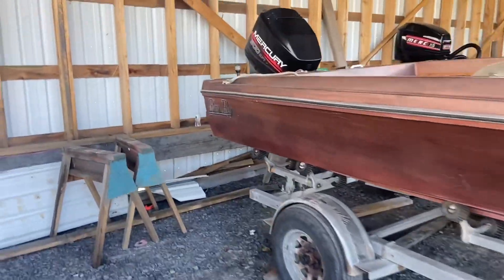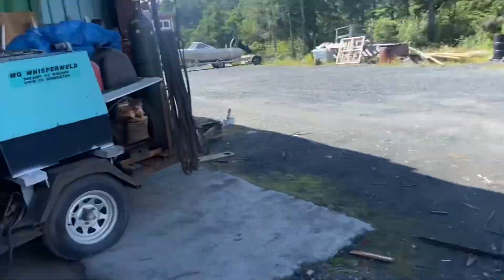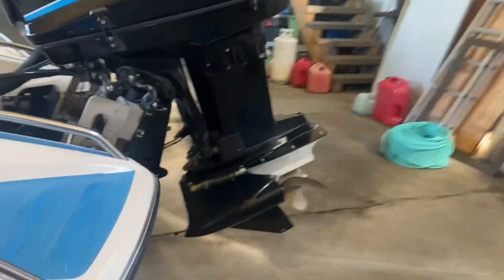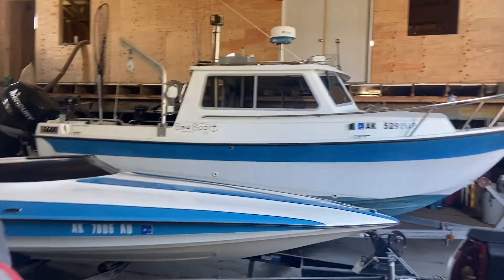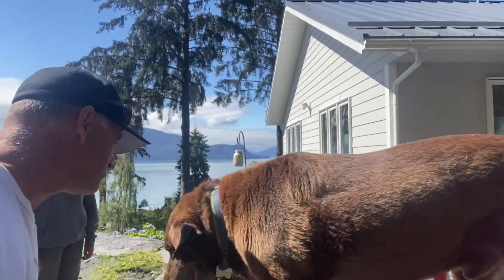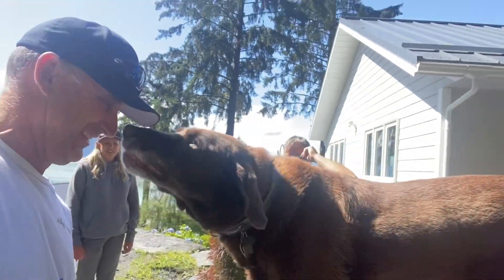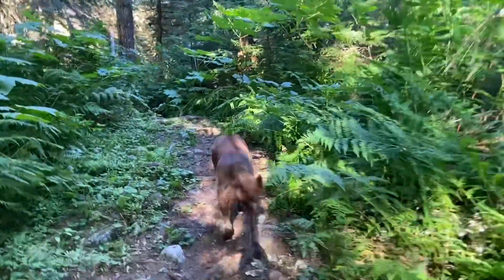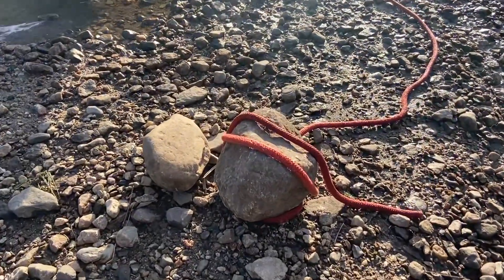Bean & I take a trip to my hometown: Wrangell, Alaska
Wrangell, Alaska is in the southeast panhandle.  It’s on a 30 mile Long Island in some of the most beautiful rainforest in the world!